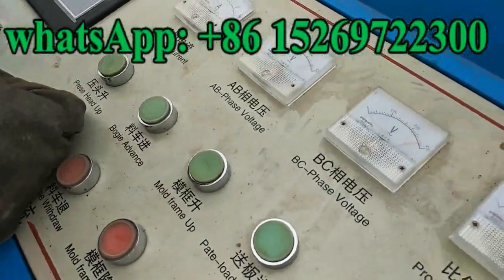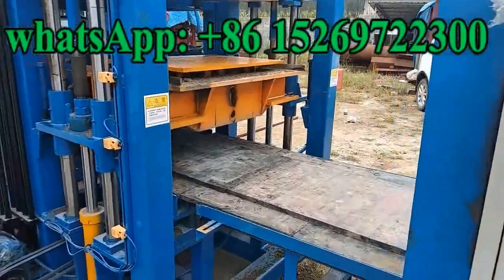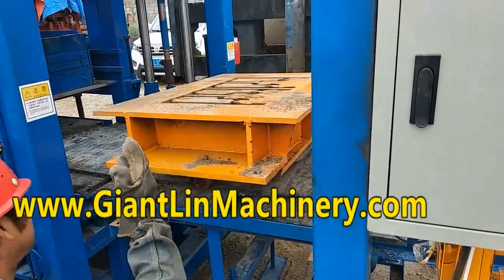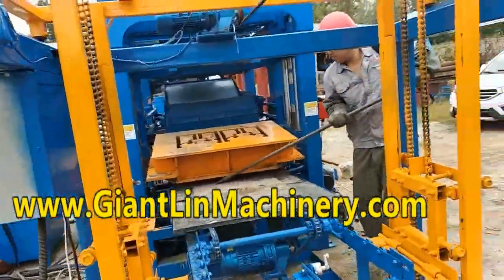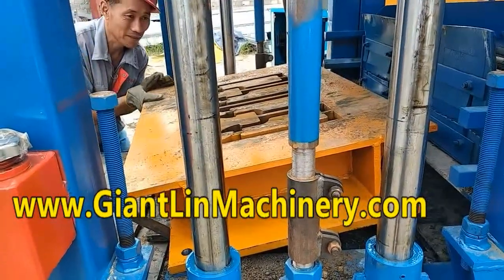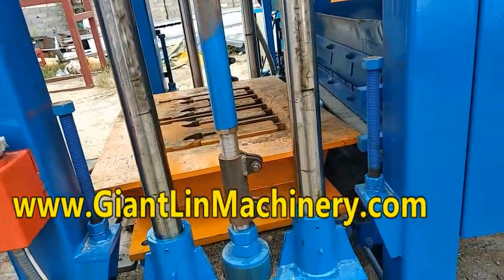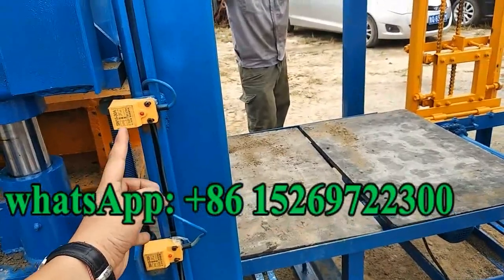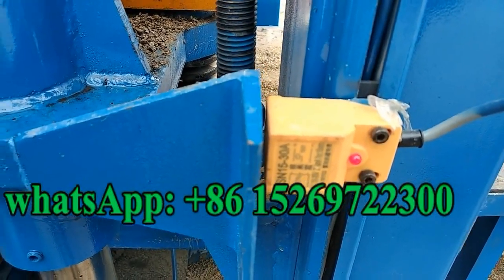teach you how to change automatic hydraulic block machine molds QT4-18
Skype: roger_gaor
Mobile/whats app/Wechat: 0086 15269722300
China GiantLin Block Machinery Factory